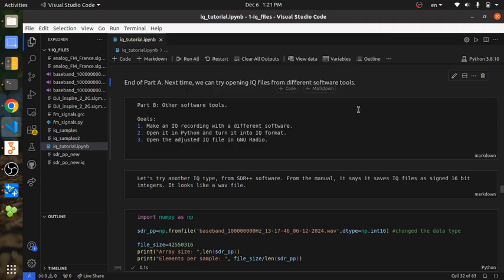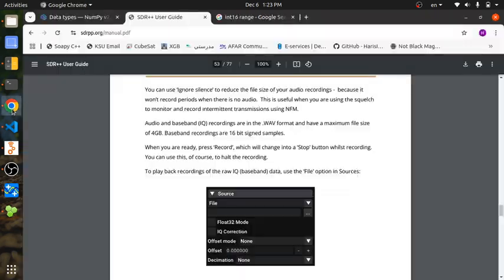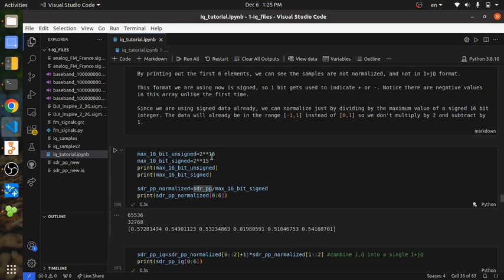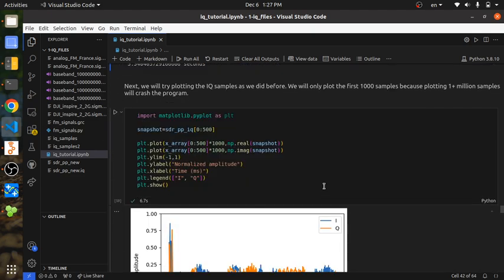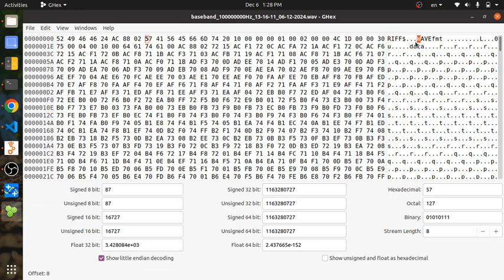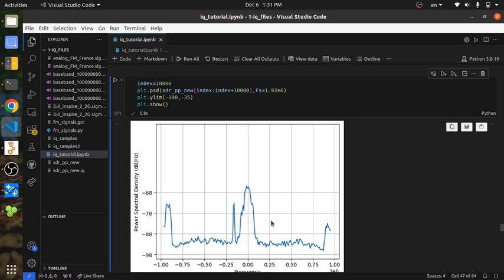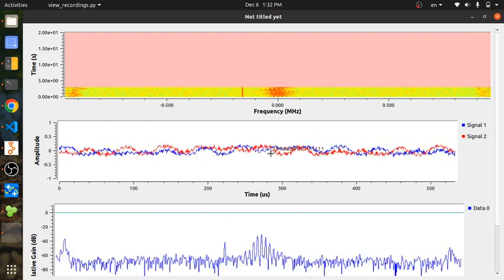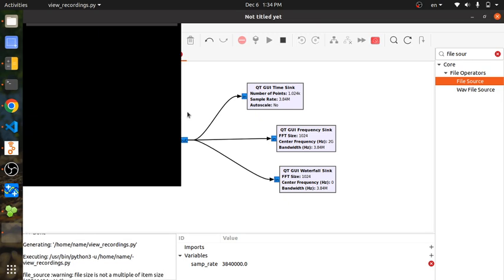SDR and Signal Processing 1B: IQ recordings in Python continued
IQ recordings with SDR plus plus. Normalizing 16 bit IQ recordings. Editing IQ files in Python and saving them. Opening IQ data in GNU Radio.